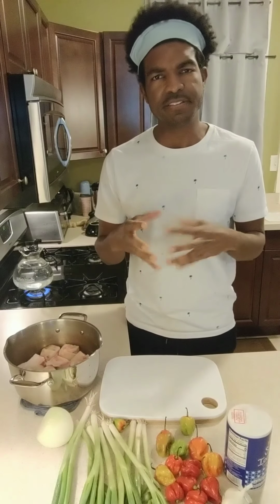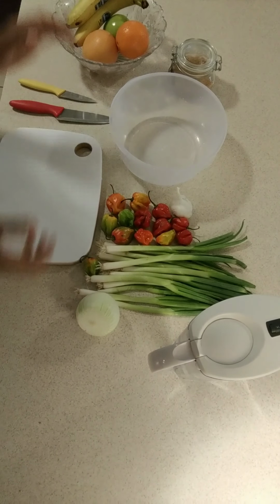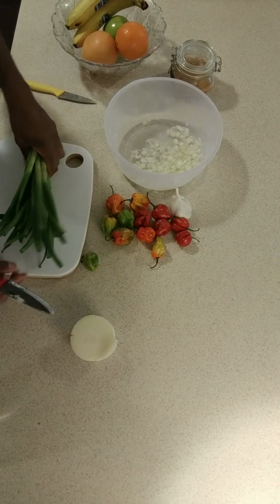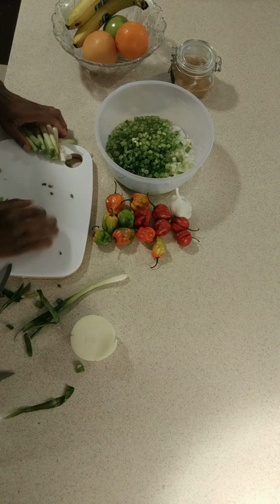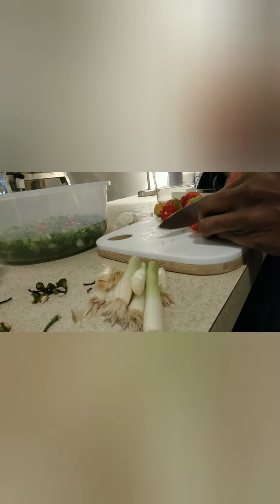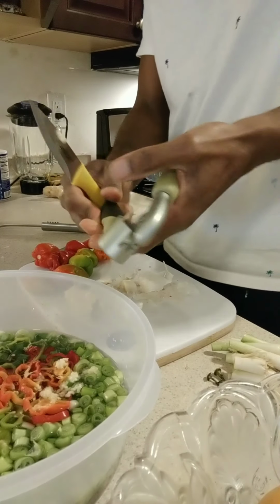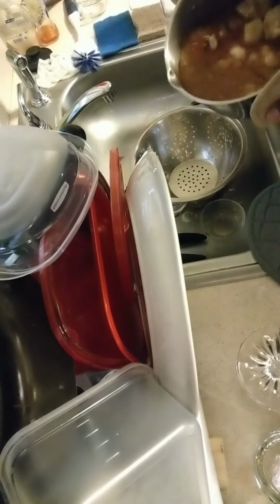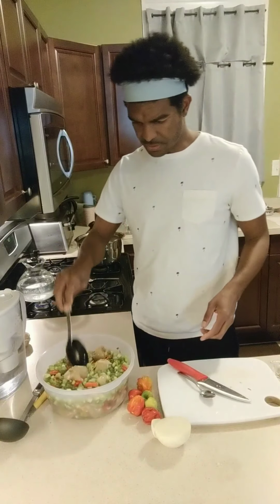How to make souse: spicy cow foot; Cooking with the RN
Souse (spicy cow foot)